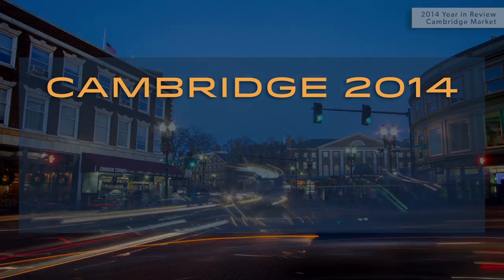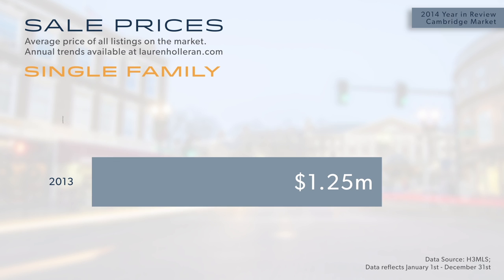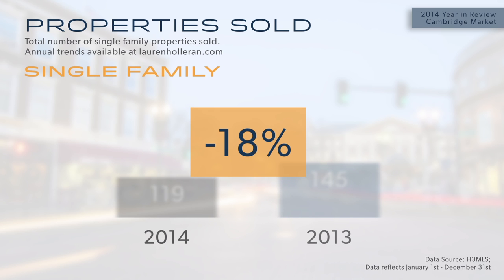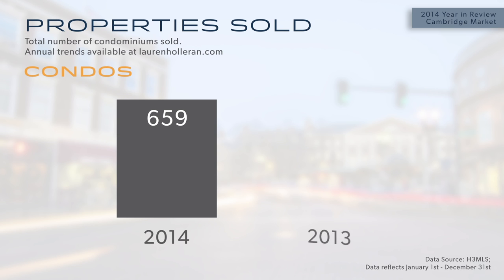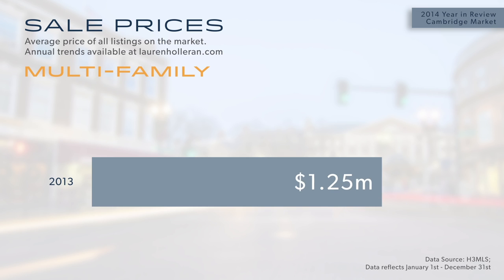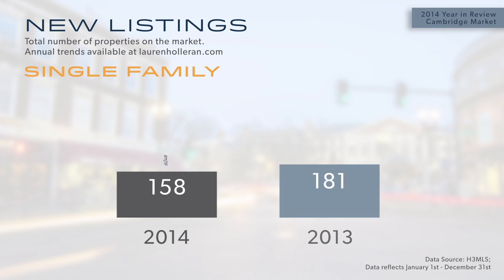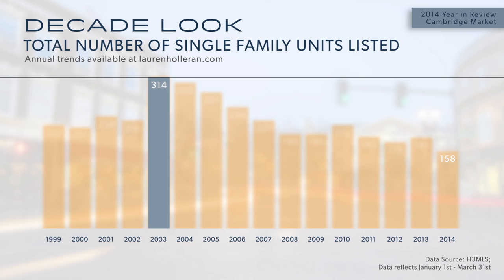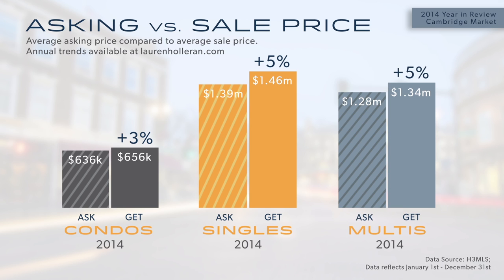Cambridge Real Estate Market - 2014 Year in Review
Lauren gives a brief look the Cambridge residential real estate market in 2014 - average sale prices, total properties sold, and a decade low in inventory for single-family units.  Lauren Holleran has experience helping her clients buy and sell homes in historic Cambridge, Massachusetts. She is part of the Hammond team, and the Hammond office is located in the middle of Harvard Square.